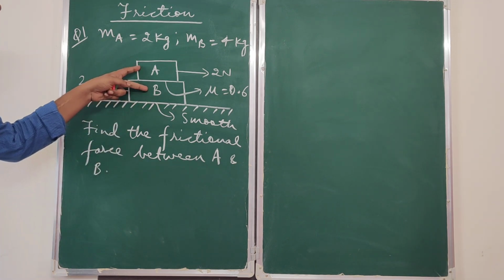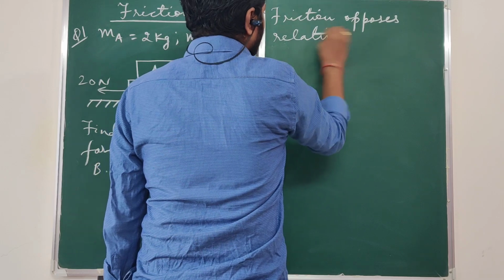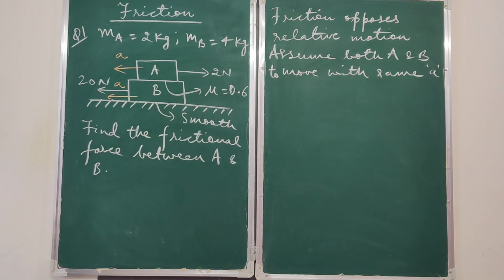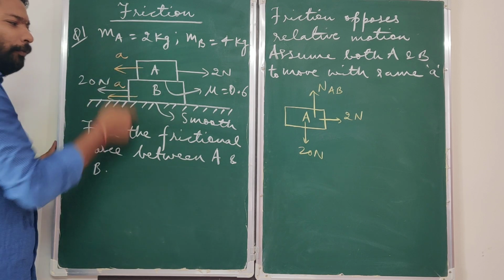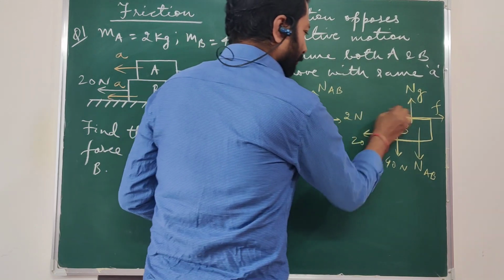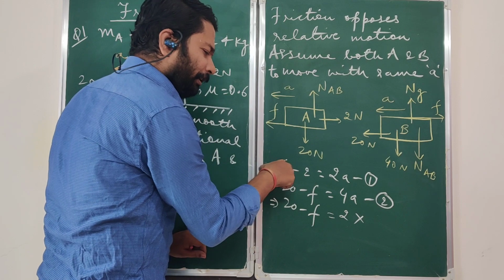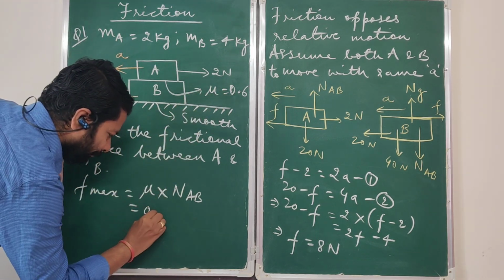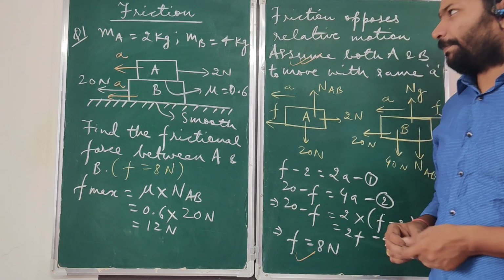Friction - Problem Discussion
Multiple Blocks System